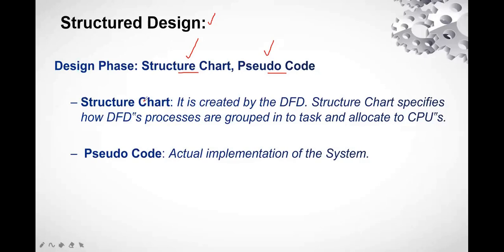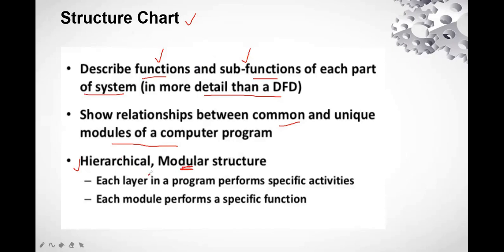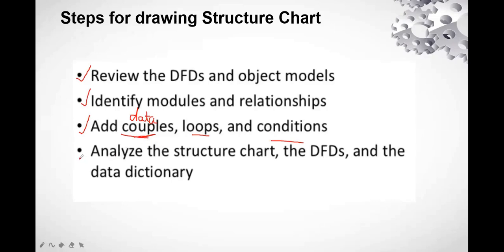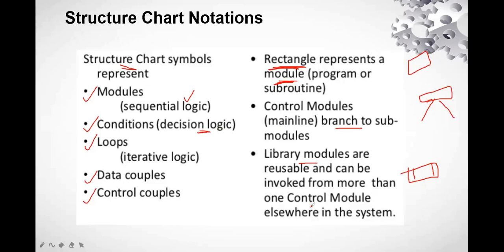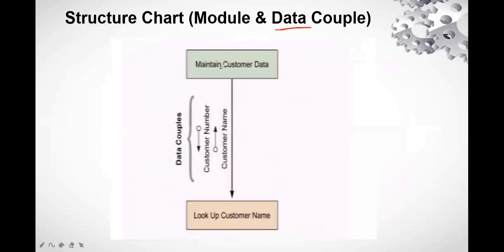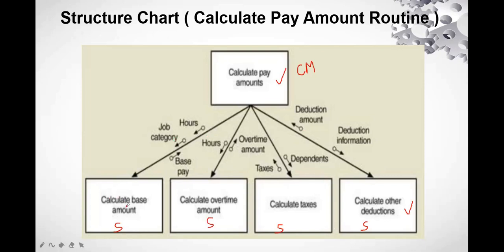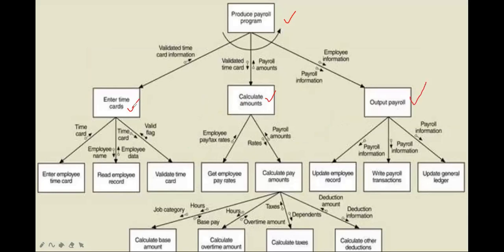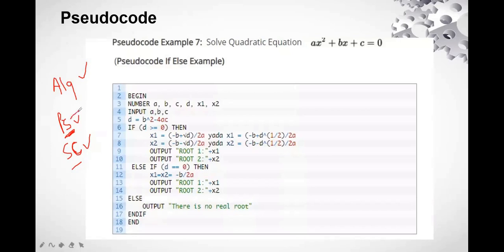Lect 23 SD Structure Chart & Pseudocode